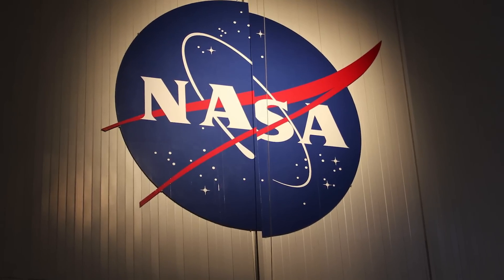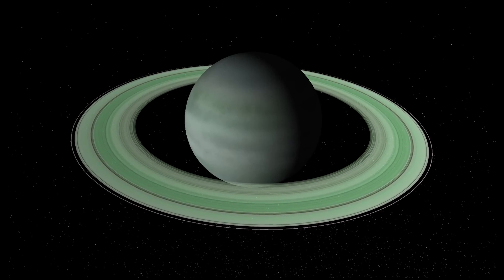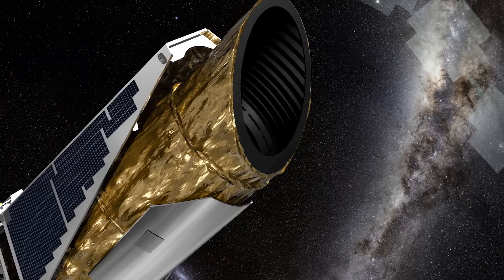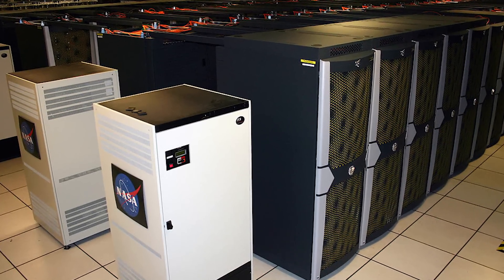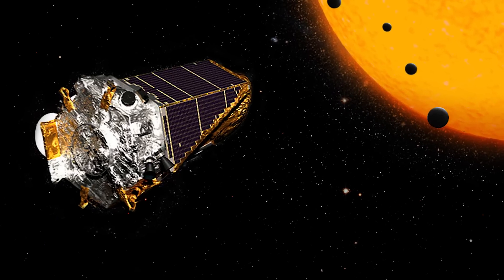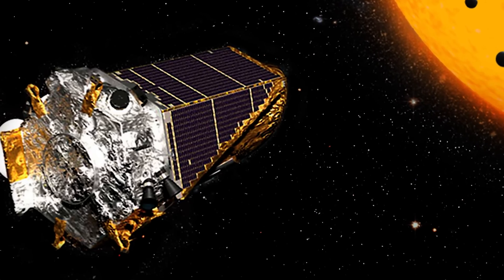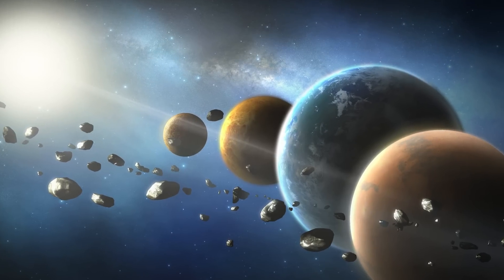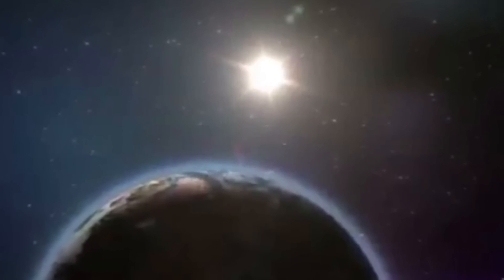NASA Finds Alien Solar System With as Many Planets as Our Own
Nasa made an announcement that they discovered a solar system like ours with 8 planets.

Periscope: Mikexingchen

Periscope: Mikexingchen